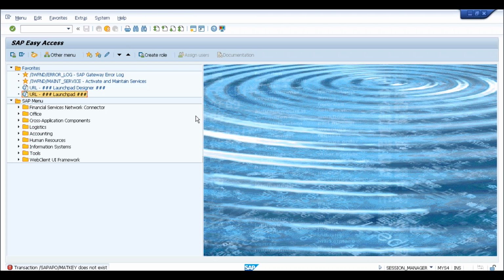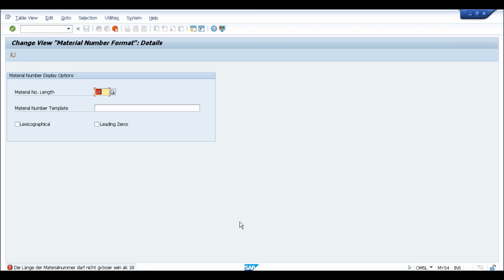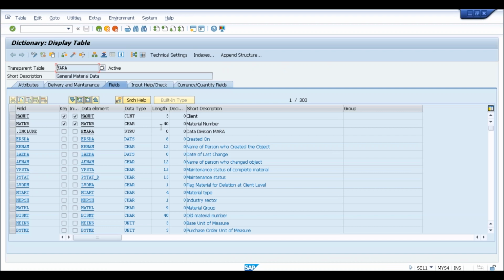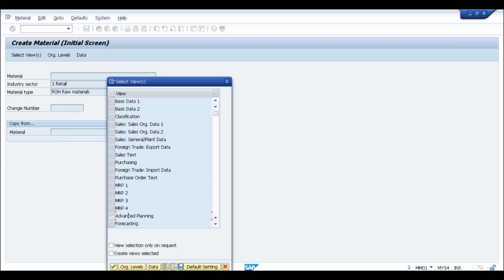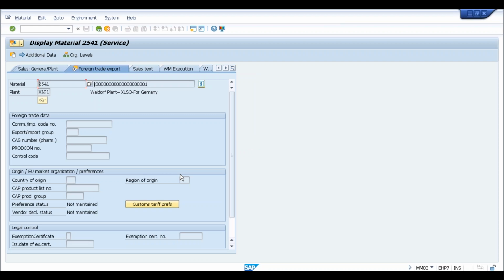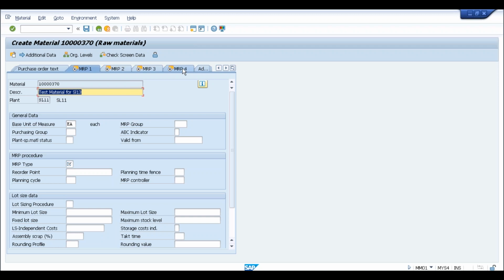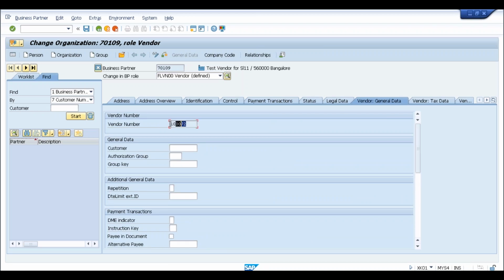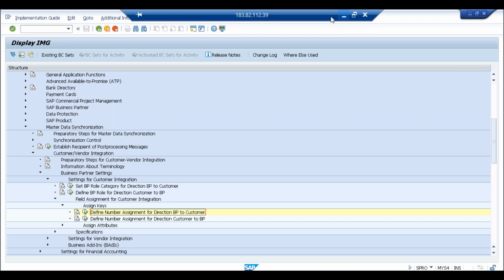SAP S4HANA Logistics || 7. Master Data Changes - BP Masters, Material Ledger, Pricing, Data Model